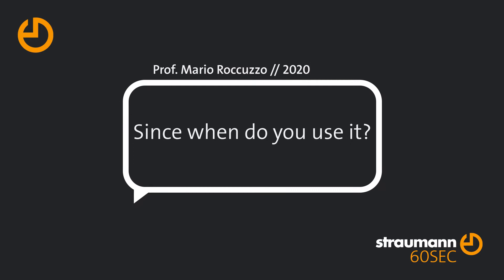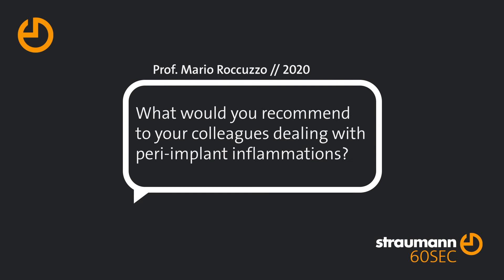60 SECONDS with Prof. Mario Roccuzzo on Labrida BioClean®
Peri-implant inflammations are very common, affecting about one out of three implants placed worldwide every year. Complications are often treated at a late stage, when the patient is in pain and the implant is at risk. Labrida BioClean® is the new solution to prevent the disaster: the chitosan brush is intended for mechanical debridement of implant and tooth surfaces in an early stage of inflammation. We have asked Dr. Mario Roccuzzo to share his experience with Labrida.